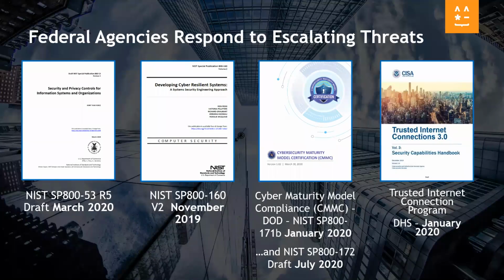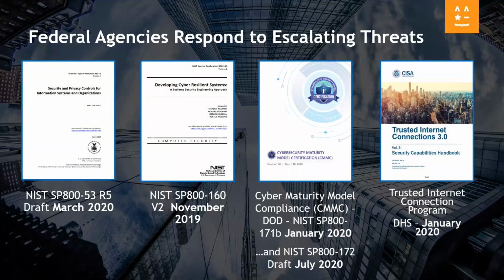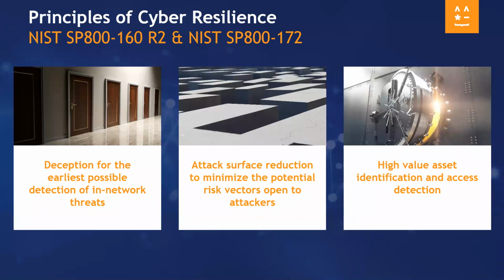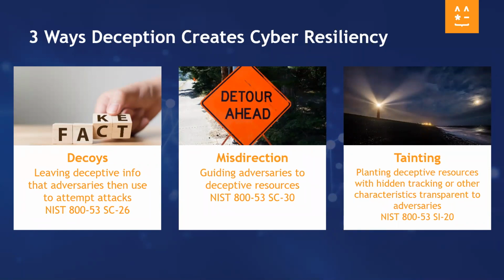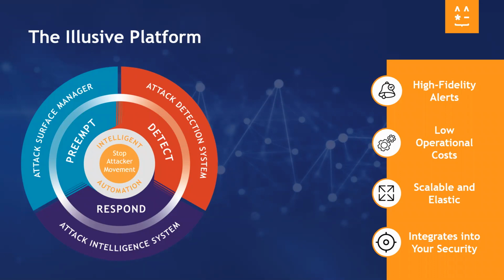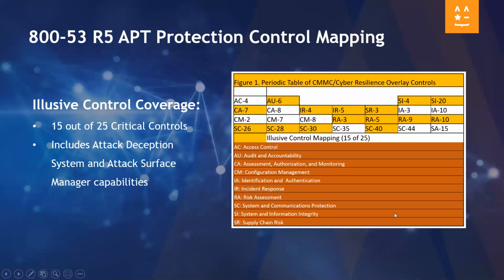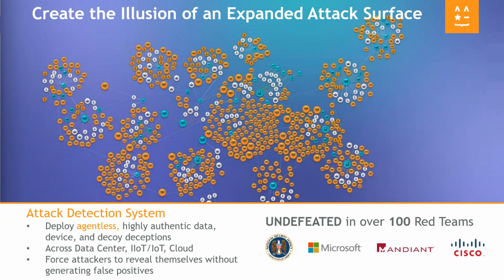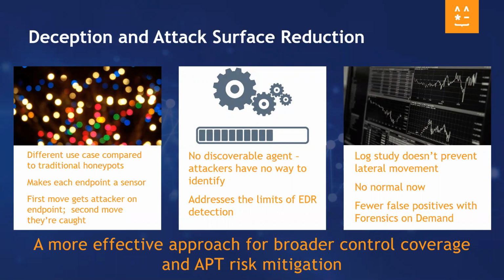NIST and Deception - Aligning with US Federal Cybersecurity Guidelines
Recent publications from both NIST (SP800-53 Revision 5) and the US Department of Homeland Security (Trusted Internet Connections) include new controls and control overlays requiring Deception technology techniques to protect against Advanced Persistent Threats (APT).

In this webinar recording, we review the major parts of these guidelines, and will also show how the core capabilities that Illusive offers can help federal agencies achieve cyber resiliency and compliance.

You'll learn about:

• Deception techniques that work together to thwart APTs - Decoys, Obfuscation, Disinformation, Misdirection and Tainting

• Additional Cyber Resiliency strategies that NIST details including unpredictability, analytic monitoring and privilege restriction

• How the major parts of the Illusive platform—Attack Surface Manager, Attack Detection System and Attack Intelligence System—help defenders preempt, detect, and respond to both APTs and Insider threats